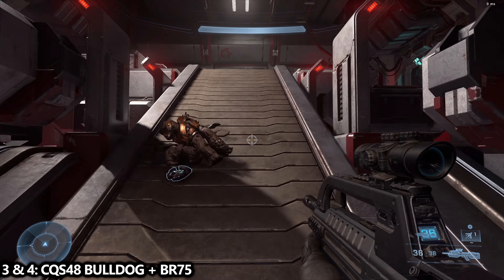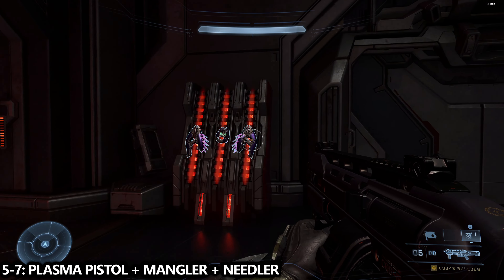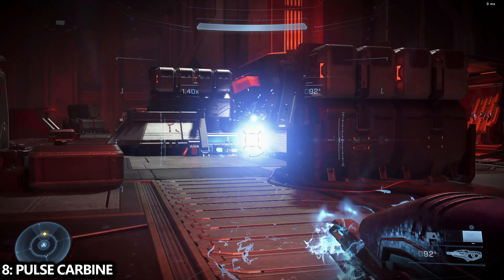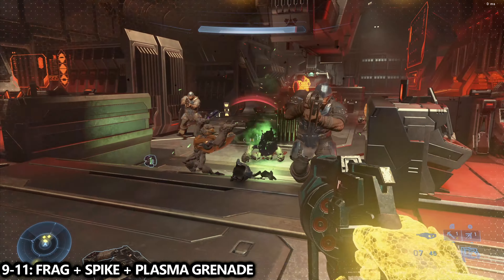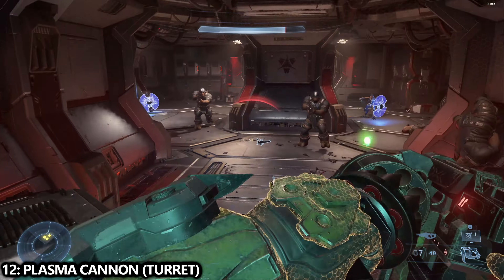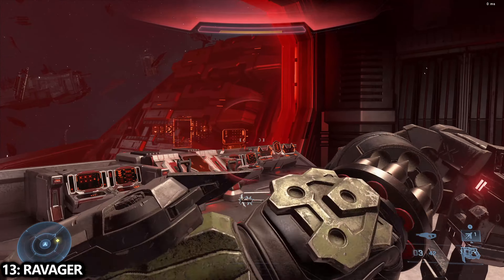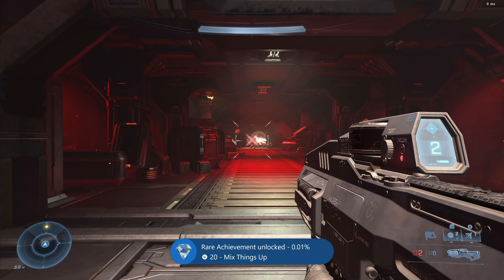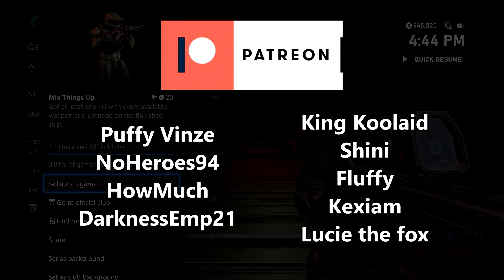Halo Infinite - Mix Things Up Achievement Guide - Get a Kill with every Weapon on the Banished ship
Halo Infinite - Mix Things Up Achievement Guide - Got at least one kill with every available weapon and grenade on the Banished ship (Mission 1: Warship Gbraakon)